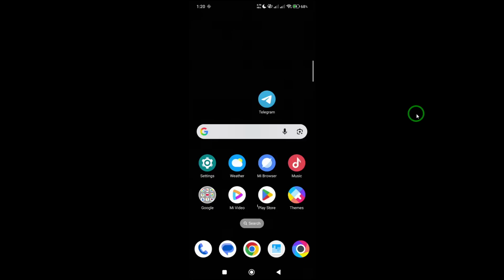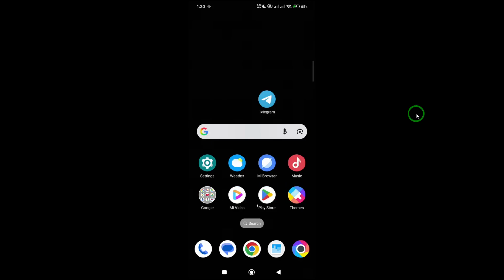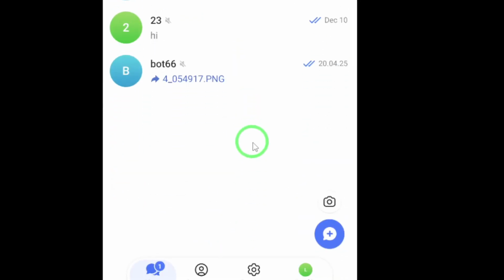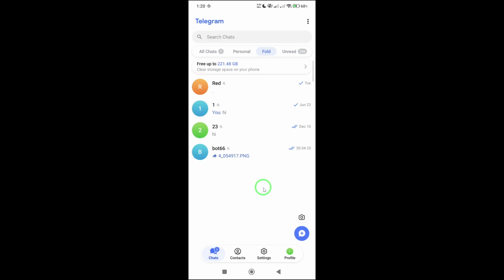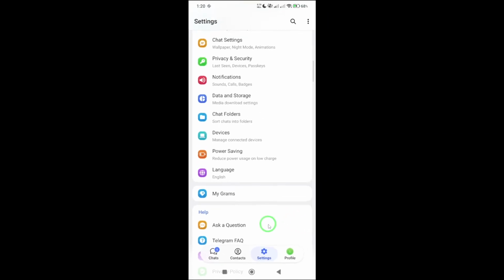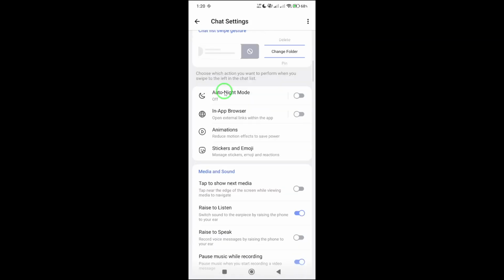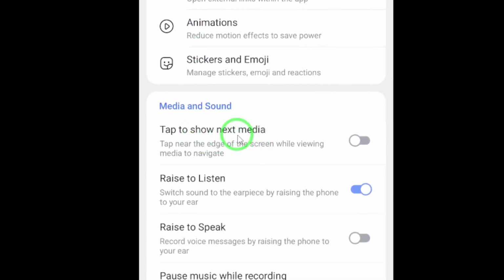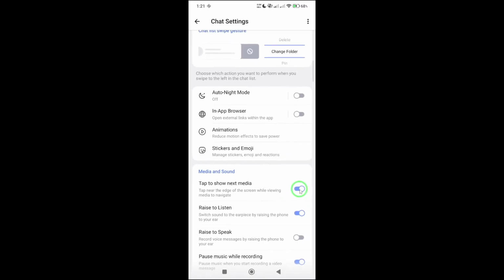How To Enable Tap to Show Media On Telegram (Updated)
Learn how to enable Tap to Show Media on Telegram and control how media is revealed in your chats. This quick guide walks you through the latest Telegram settings update to improve your viewing experience and privacy.

1. Open the Telegram app

2. Tap the ☰ Menu

3. Tap Settings

4. Tap Chat settings

5. Scroll down to Media and sound

6. Toggle on Tap to show next media

If you want more Telegram tips, privacy settings guides, and app tutorials, explore the channel for easy step-by-step videos.-
Timeline:
00:00 Start
00:12 How to do it
01:05 End